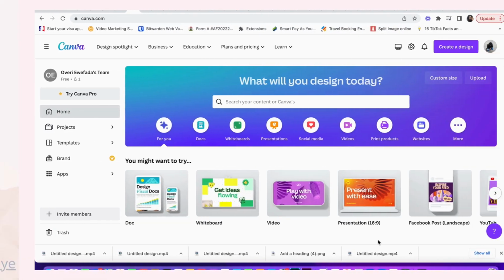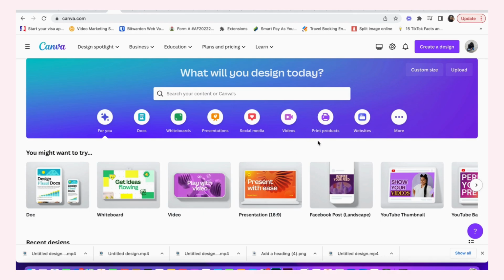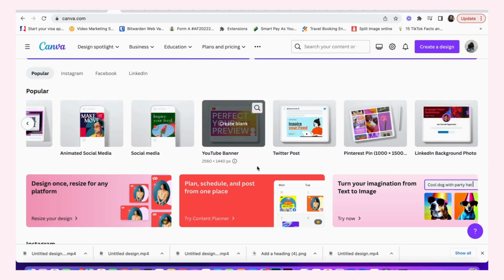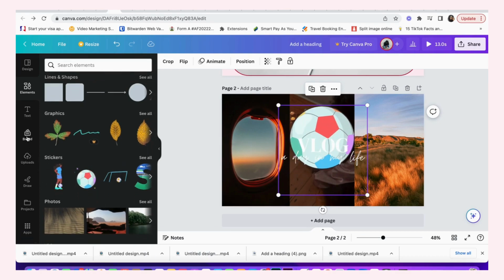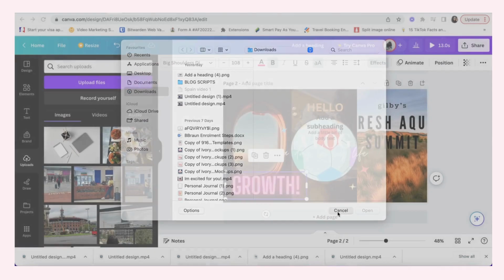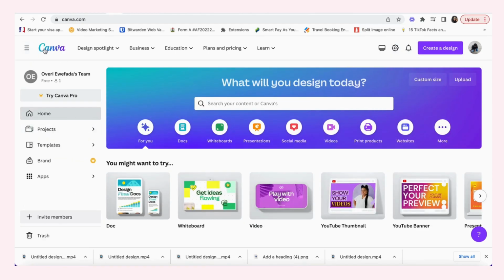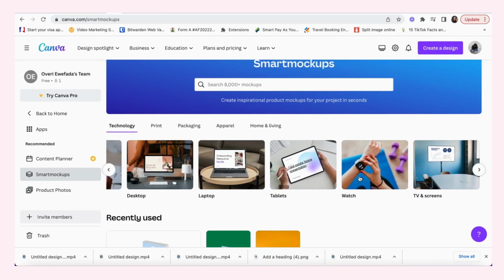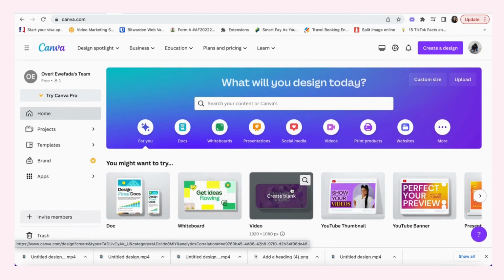Canva Tutorial: How To Use Canva For Your Business|| Complete Walkthrough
In this tutorial, I will be showing you how to use Canva to create graphics for your social media channels, your blog, your personal brands, and more. I hope you enjoy watching this video, use the link below to get started with Canva
I created a free journal for you, so you could write all your thoughts down, the ones you have achieved and the ones you are still anticipating.
Go on, download this freebie with the link below, It's free, go ahead and print it out for your use.
help with getting exciting stock photos?

Outro song
Reggaeton basic 3 drums low loop 12
View more by beetpro from pixabay